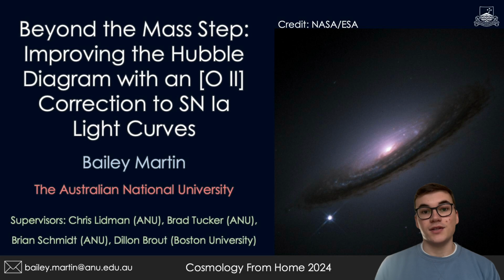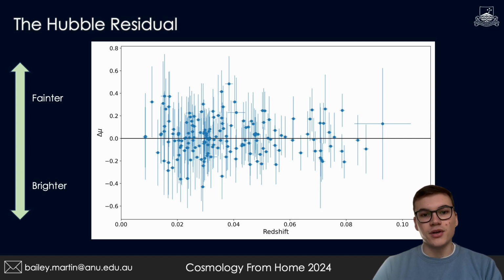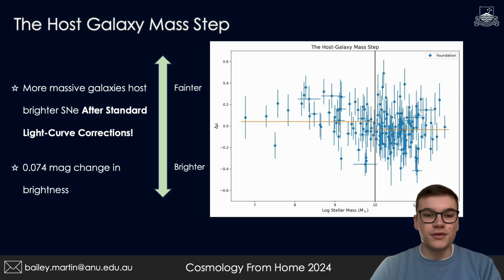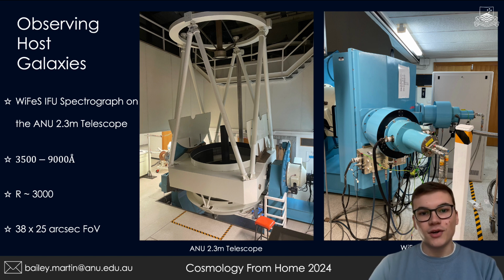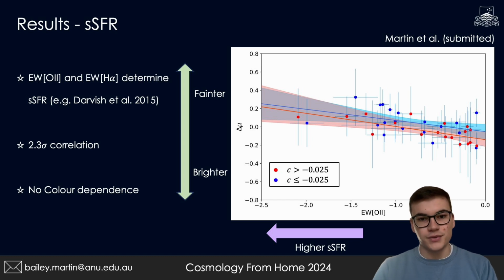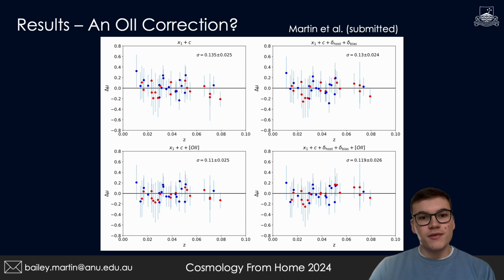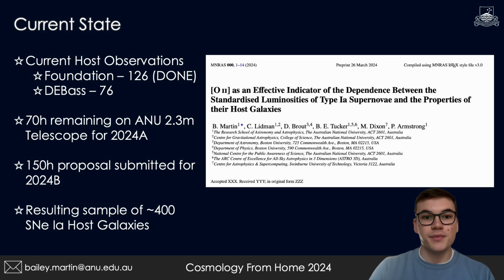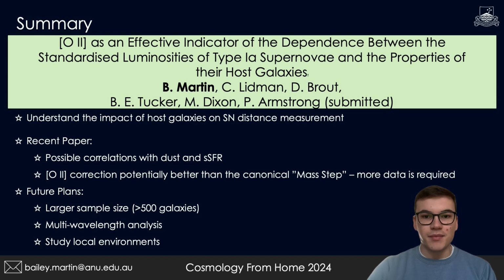Bailey Martin | Beyond the Mass Step: A Host Galaxy [O II] Correction to SN Ia Light Curves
Talk title: Beyond the Mass Step: A Host Galaxy [O II] Correction to SN Ia Light Curves
Speaker: Bailey Martin

Talk abstract:
For the last decade, SN Ia light curves have been corrected for the mass step, a phenomenon by which more massive galaxies host SNe Ia that are systematically brighter after standard light-curve corrections. We have obtained WiFeS IFU spectra of over 100 SN Ia host galaxies and found that there is an interconnected system of correlations between SN Ia luminosities and host properties that is not accounted for by a mass-step correction. Instead, we find that correcting for the [O II] equivalent width – a tracer of sSFR – accounts for the system of correlations we see and reduces the scatter in the Hubble diagram to a greater extent than a mass step correction. The availability of the [O II] feature in optical spectra out to z ~ 1.5 makes it an excellent option for the correction of SN Ia light curves.